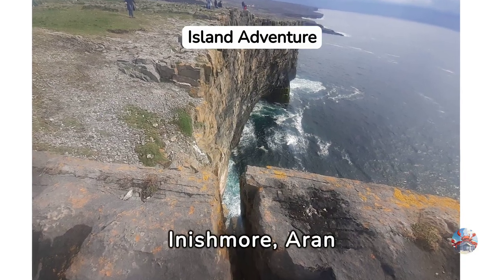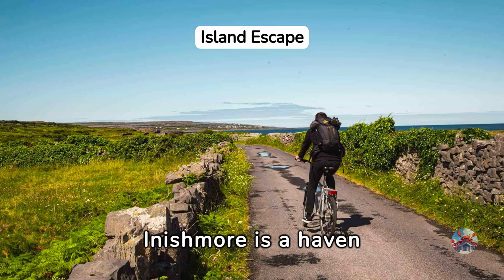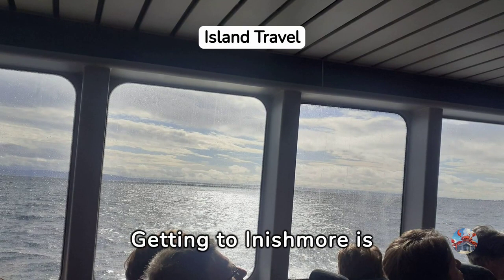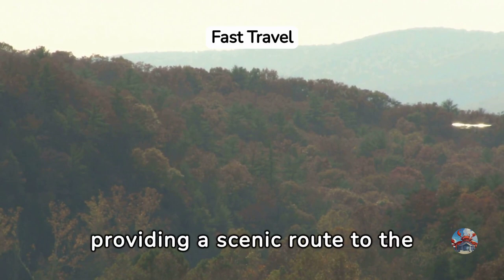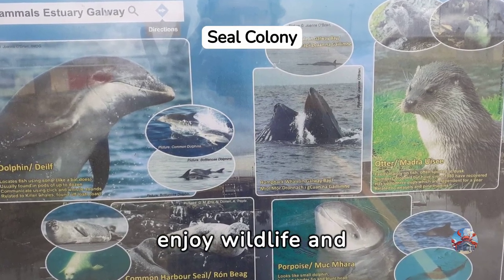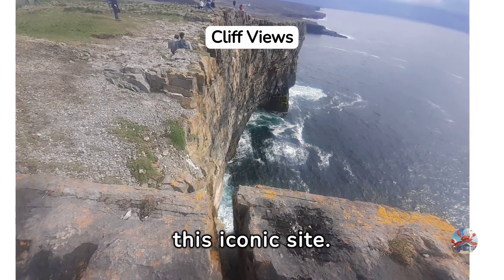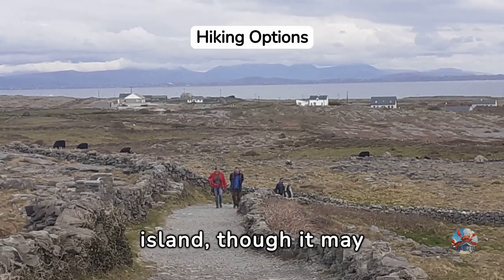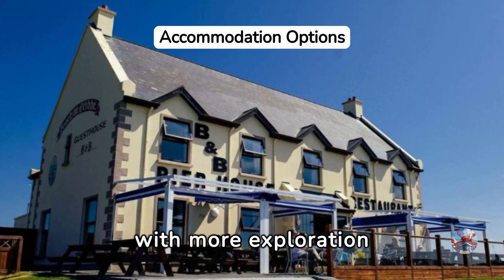Aran Islands - Inis Mór 🐑☘️🍀 🏞☘️🍀🐑 I ❤️ IRELAND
Visit Inis Mór - One of The Aran Islands And Cherish Stunning Views From The Saddle of Your Bike :-)